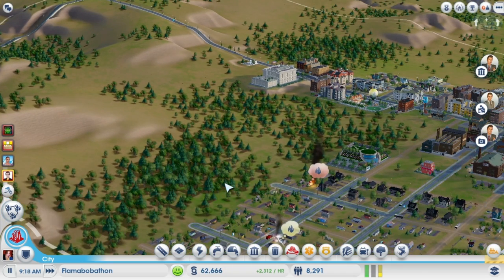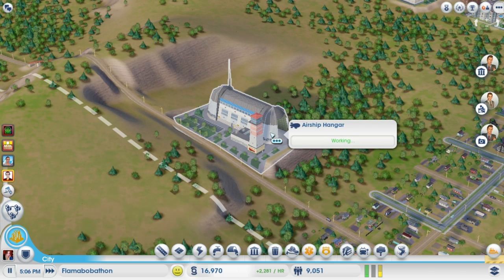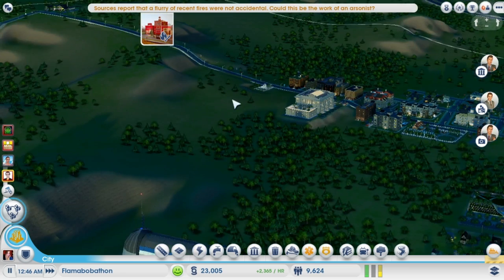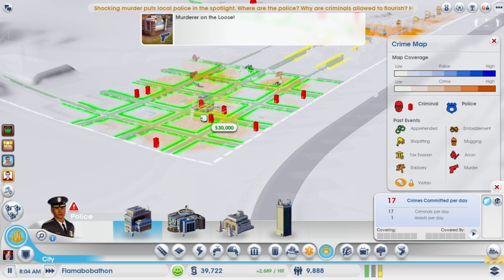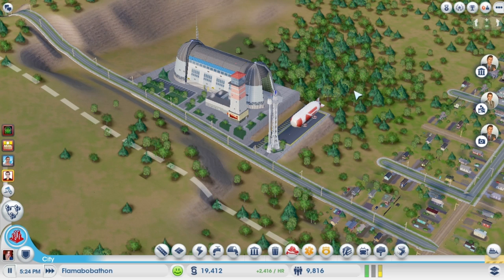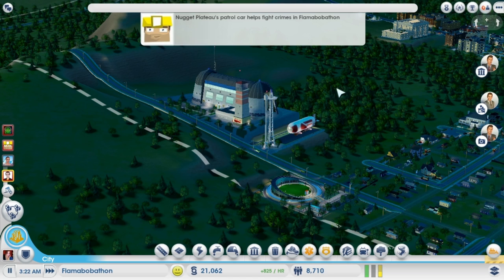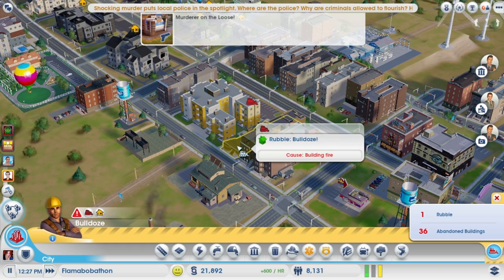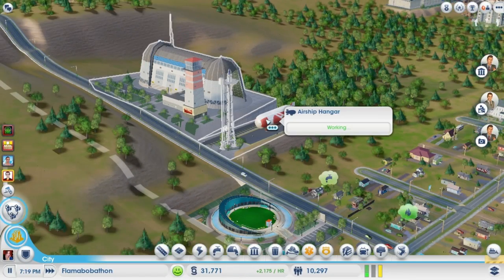SIMCITY AIRSHIPS DLC (P2) - SIMCITY WITH THE SIMMERS #5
This is the first of two episodes within my 'SimCity with the Simmers' playlist showing you guys the content in new Airships DLC.

Thanks to Kevin McLeod for the music.